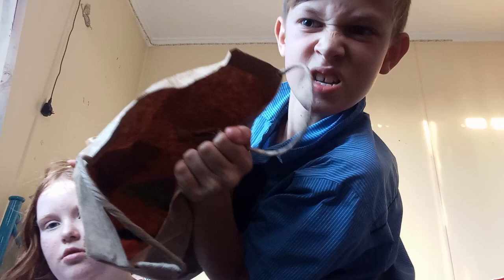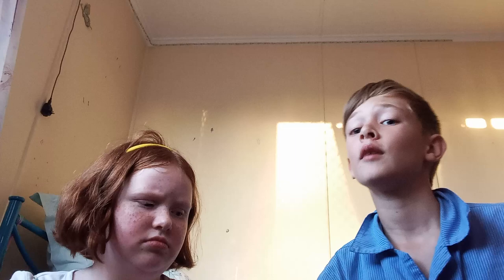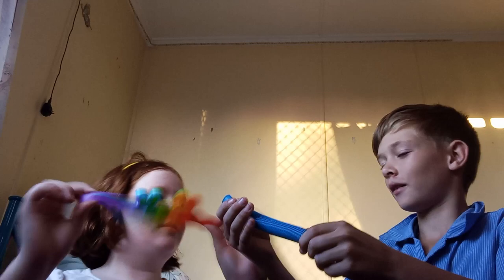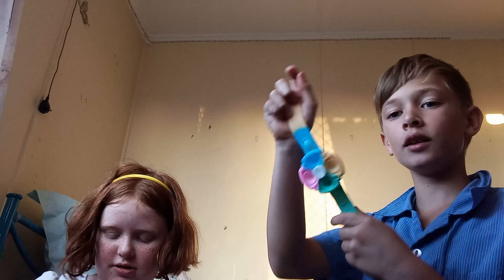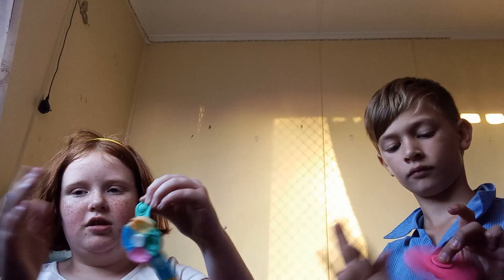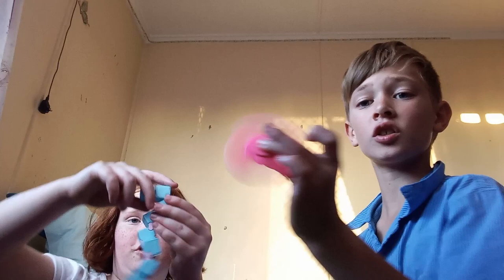unboxing some fidge